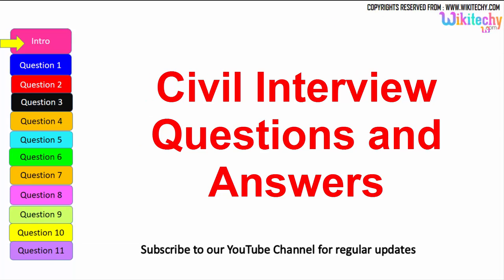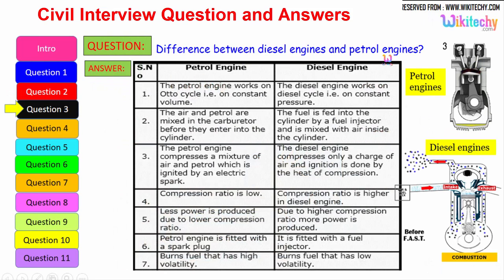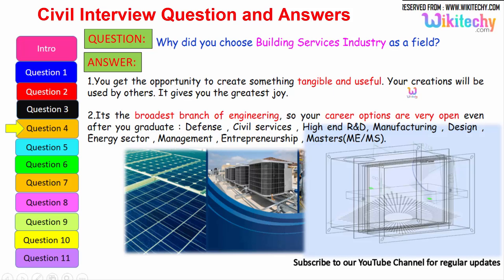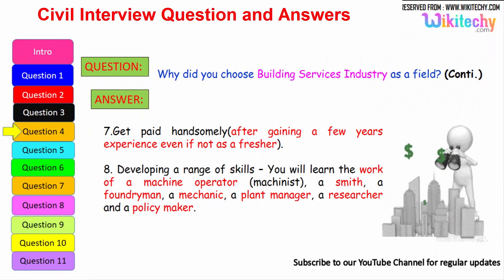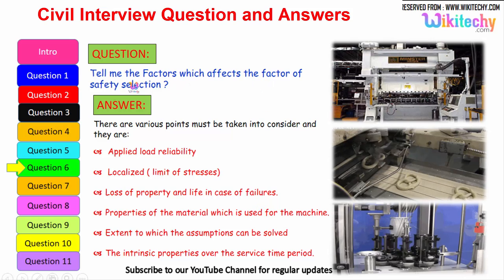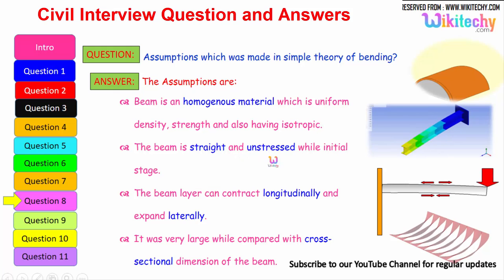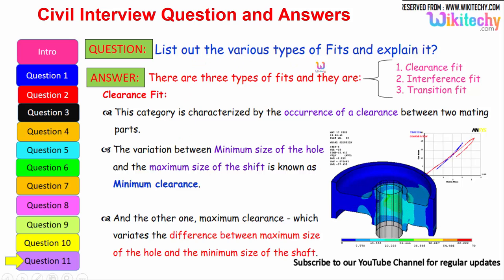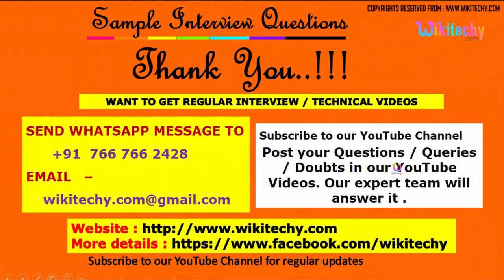Civil Interview Question and Answers for freshers and experienced online videos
Civil Interview Question and Answers for freshers and experienced online videos 25 civil engineering interview questions and answers

Civil Engineering Questions and Answers
25 civil engineering interview questions and answers
150 TOP MOST CIVIL ENGINEERING Interview Questions
Civil Interview Questions - Placement Papers
Civil Engineering Interview Questions, Answers for Freshers
Construction interview questions and how to answer
civil engineering interview questions and answers
interview questions for civil site engineer
basic civil engineering questions and answers
civil engineering interview questions and answers book
civil engineering short question answer
civil engineering 1000 questions answers
all interview questions and answers-civil engineering
civil interview questions for freshers
civil interview questions with answers
civil interview question and answer
civil interview questions on building
civil interview questions and answers for freshers
civil interview questionnaire
civil interview question in hindi
civil interview question
civil interview question for fresher
civil engineering interview question
civil engineering interview question and answer  download
civil engineering interview question & answer
civil engineering interview question & answer 2012
civil construction interview question answer
diploma civil interview question answer
civil engg interview question and answer
civil interview basic questions
civil engineering interview question bank
civil engineering interview question book
civil engineering interview basic question
civil engineering interview based questions
interview question for civil branch
civil engineer interview questions company
civil service interview competency questions
civil care council interview question
civil engineering interview questions download
civil service interview questions delivering at pace
civil draftsman interview question
civil engg diploma interview question
interview question for civil design engineer
civil service band d interview questions
interview civil engineer questions and answer
civil service competency interview questions examples
civil engineering interview question for fresher
civil engineering interview question in hindi
civil service competency based interview question examples
tnpsc ae civil interview questions
interview questions for ae civil
civil engineering interview questions for experienced
civil engineering interview questions for freshers
civil engineering interview questions for gulf
civil engineering interview questions for diploma
civil service interview funny questions
civil engineering interview general questions
civil engg. interview question in hindi